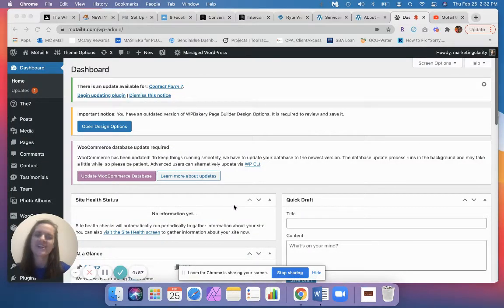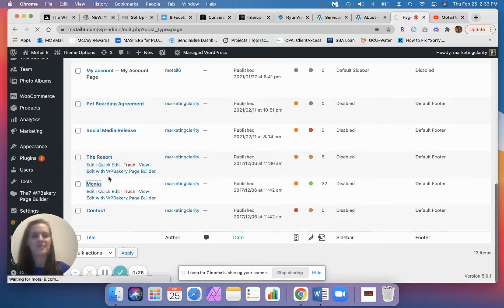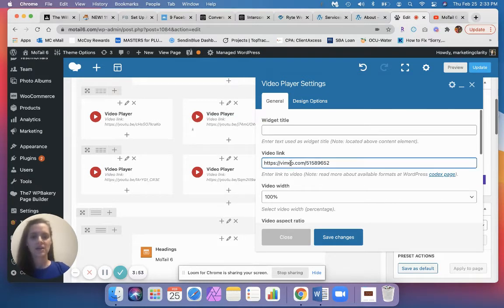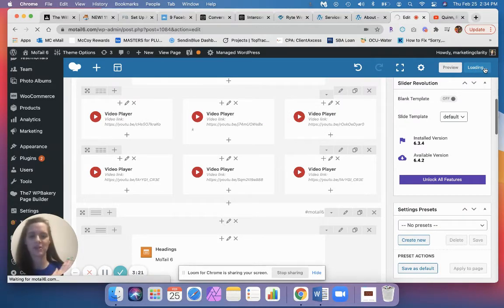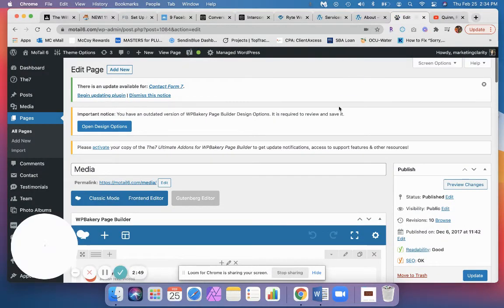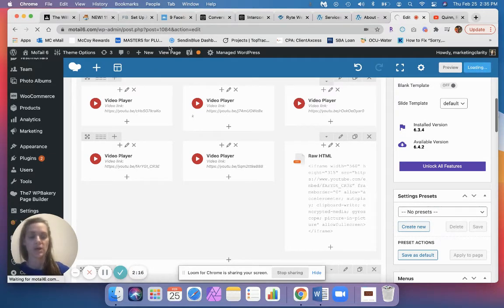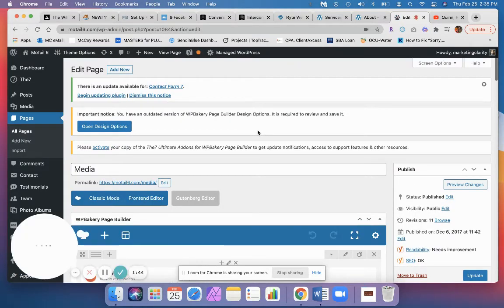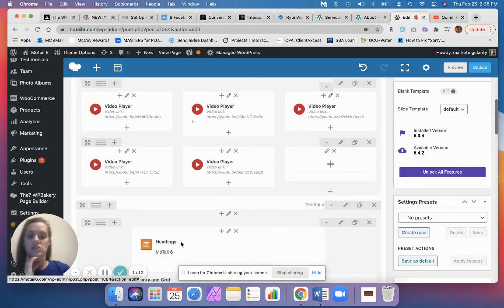Embed video into WordPress with WPBakery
Today's video will provide an overview on how to:

• Source the shareable YouTube link to put video into WordPress
• Source the YouTube embed code to put video into WordPress
• Utilize the "Video Player" option in WPBakery
• Utilize the "Raw HTML" option in WPBakery

Questions?